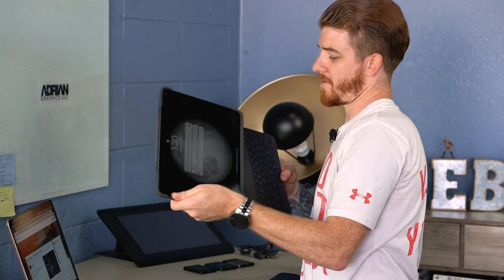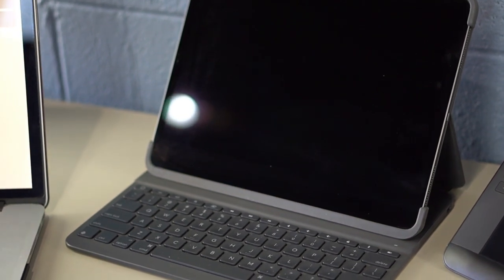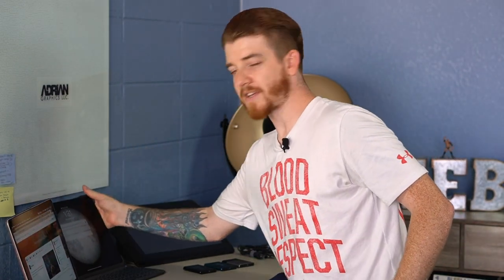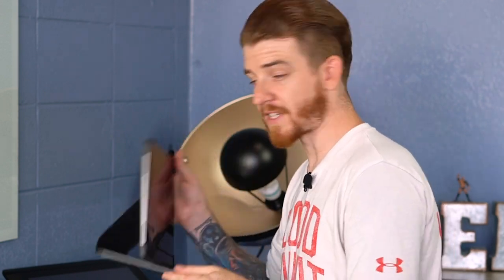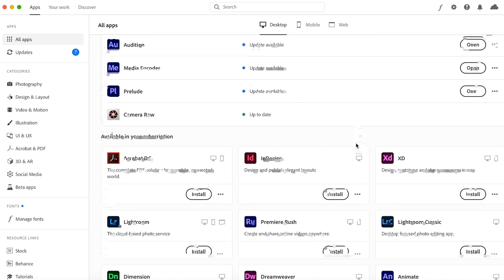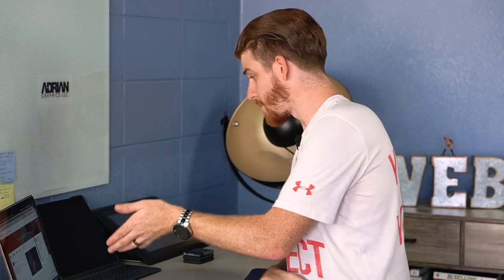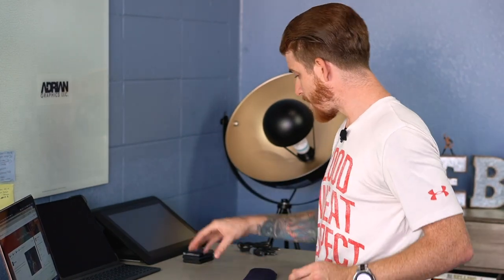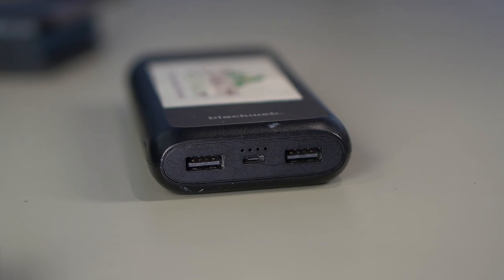7 Gadgets Every Graphic Designer Needs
If you want to be a great graphic designer, you've got to have great tools. 7 Gadgets and Tools Every Graphic Designer Needs

Graphic Designers use a lot of different tools to get their work done. Here are some graphic design tools you'll need at some point. Graphic Design Gadgets and tools are an important part of working efficiently and effectively. These Graphic Design Gadgets are things that I use on a daily or weekly basis and I wanted to share them with my fellow graphic design pros to help you increase productivity. What tools do you use for graphic design?

I've been doing graphic design and have wasted thousands of dollars of cheap equipment only to have to replace it over and over again, my list is curated after learning the hard way what is quality and what is not when it comes to graphic design gadgets.

0:00 - Introduction
0:39 - 1. Drawing Tablet
Team favorite

2:49 - 2. Adobe Creative Cloud membership

3:47- 3. Computer with a good graphics card
Team favorite

5:07 4. Solid State (SSD) External Hard Drives
Team favorite

6:19 5. Good Cell Phone with a Stylus

7:43 6. Sit-Stand Desk
Team favorite

8:28 7. Comfortable and Ergonomic Chair
Team favorite

9:28 8. BONUS - Powerbank for charging on the go!
Team favorite

-~-~~-~~~-~~-~- 7 gadgets every graphic designer needs graphic design gadgets